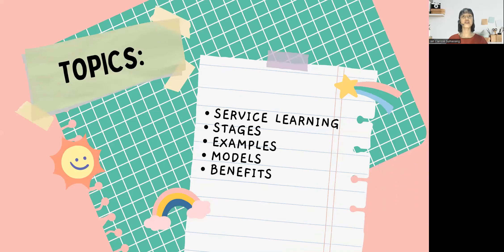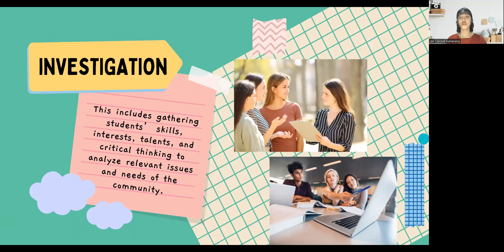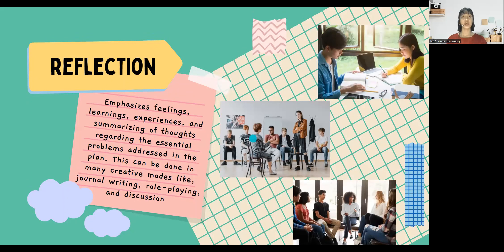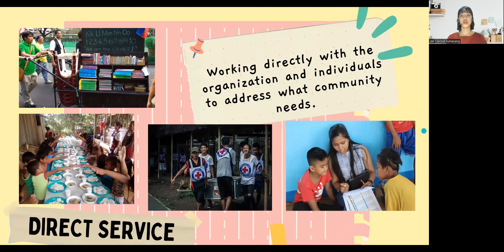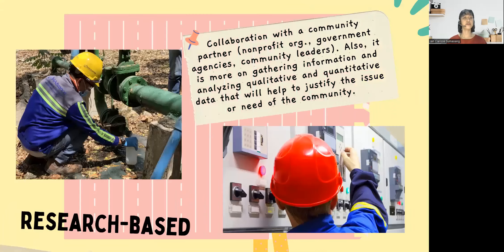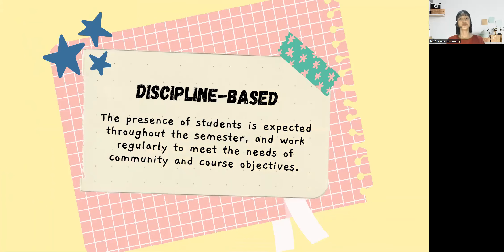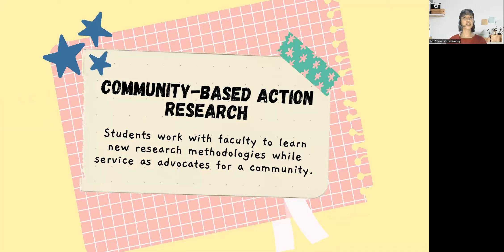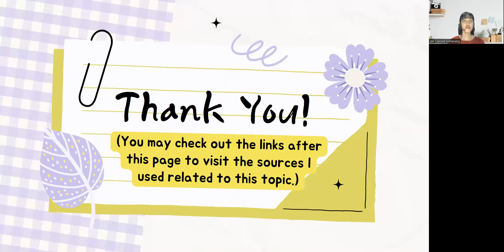Service Learning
Service Learning by: Jan Clarisse M. Sumaoang

This video is about service learning, which is an educational approach that allows students to explore the connection between academic knowledge and real-world experiences. This pedagogy is known as experiential learning, wherein students perform various civic activities, and active participants contribute to their learning. The learning aims to develop critical thinking skills in resolving relevant issues and awaken a sense of responsibility and commitment to the community.